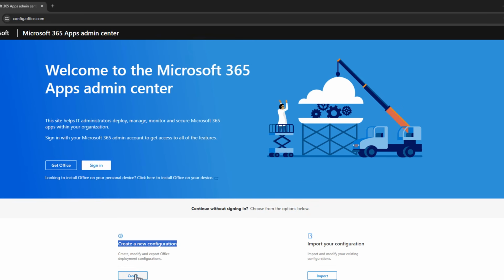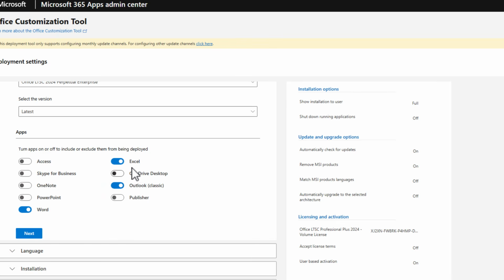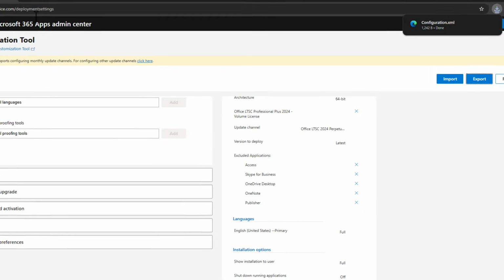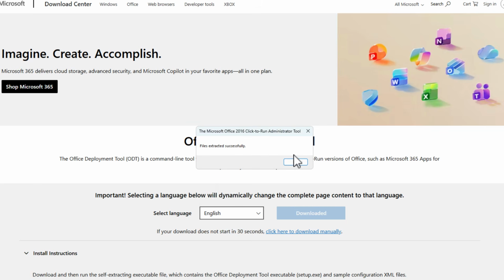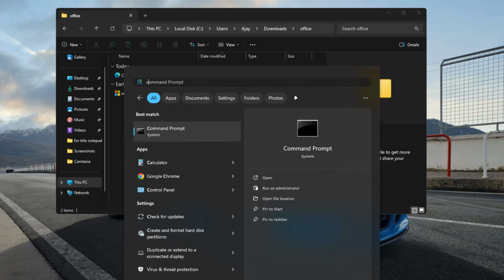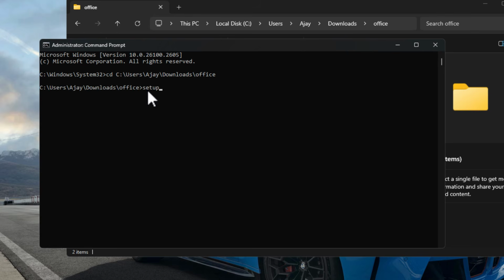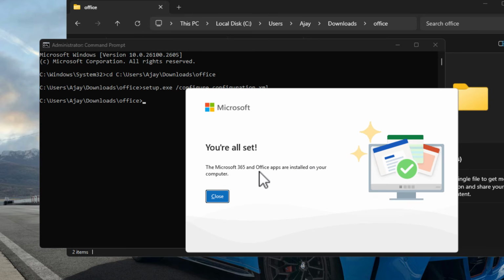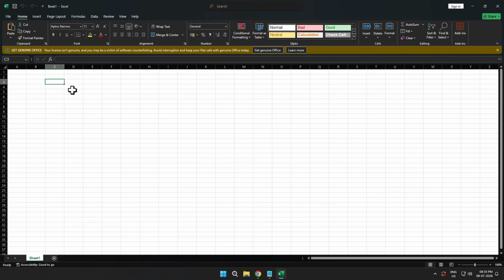How to Download Microsoft Office 2026 for Free (Official Method) | Word, Excel & PowerPoint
Looking for the official way to use Microsoft Office for free? In this 2026 guide, I'll show you how to legally access Microsoft Word, Excel, PowerPoint, and other Office apps using Microsoft's official free options on Windows 11. You'll learn how to use Office on the web, install the Microsoft 365 app, sign in with a Microsoft account, and understand the differences between the free and paid versions. This beginner-friendly tutorial covers everything you need to start using Office without unofficial downloads or activation tools.

00:00 Preview
00:07 Start
03:19 Results

powerpoint free windows
microsoft 365 free guide